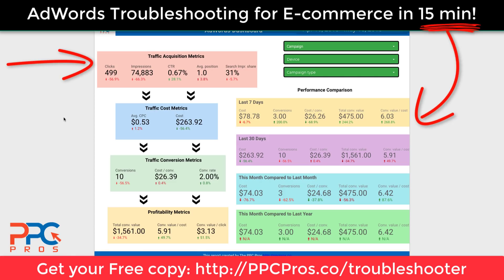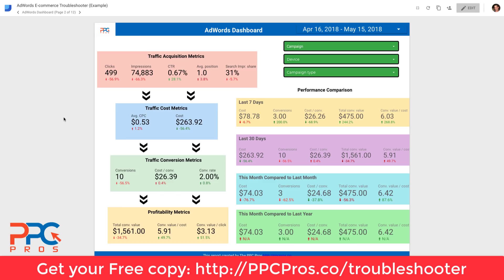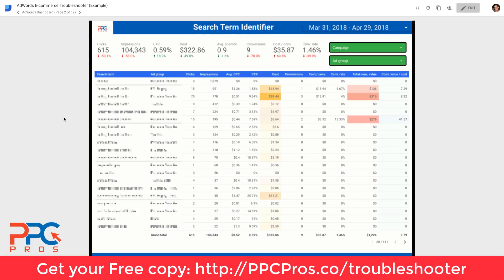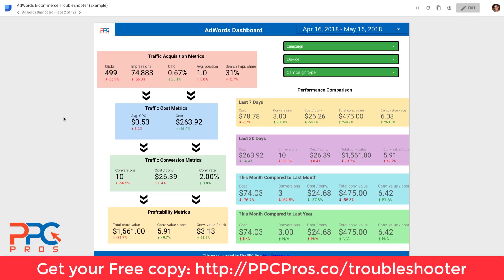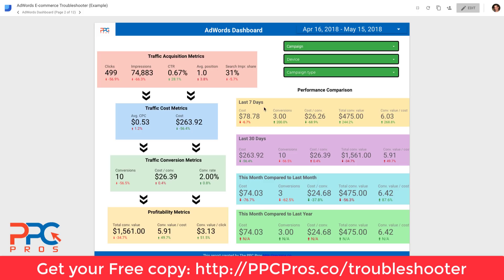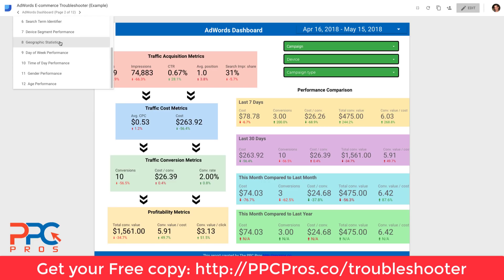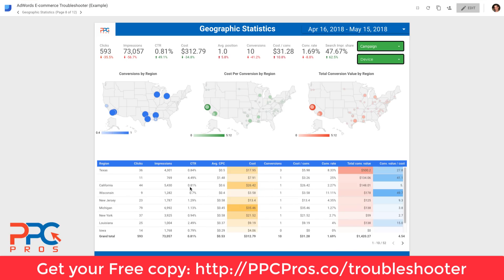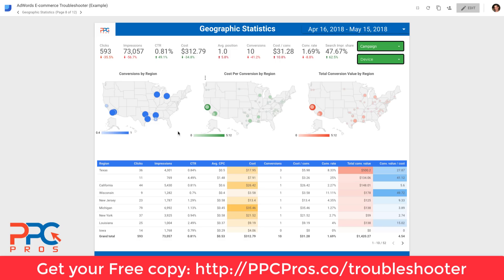(Free) AdWords E-Commerce Troubleshooter - 1 Hour of Digging for Data in 60 Seconds!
If you've ever managed an AdWords campaign yourself you know that one of the most time consuming parts of optimizing campaigns OR investigating performance issues is GETTING THE DATA in the first place!

After managing millions of dollars of AdWords spend for many, many clients, we created this troubleshooter for our internal team to save a buttload of time simply getting the data they need.

Not only that! We also made it easier to uncover areas that were a big waste of budget easily without having your eyes glaze over after hour upon hour of data mining.

Now we're making it available to E-commerce business owners as well. There is no cost to get a copy and put it to work for your business.

Simply tell us where to send you the download instructions on this